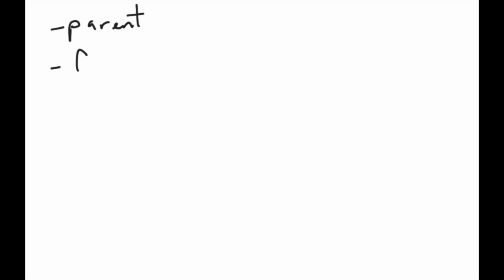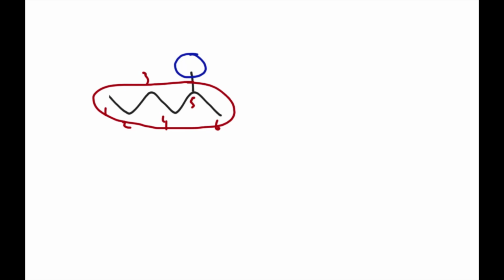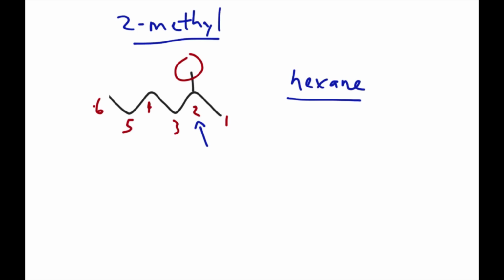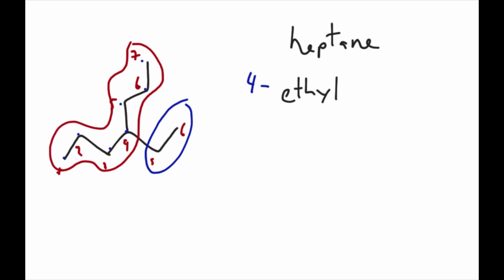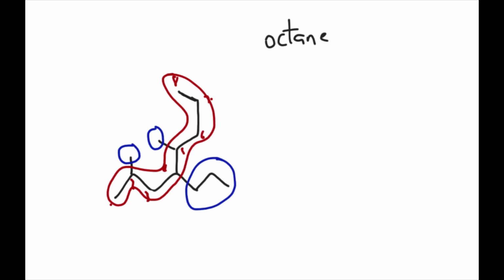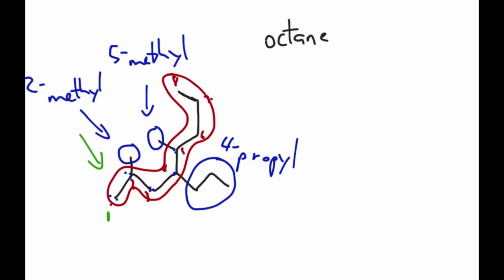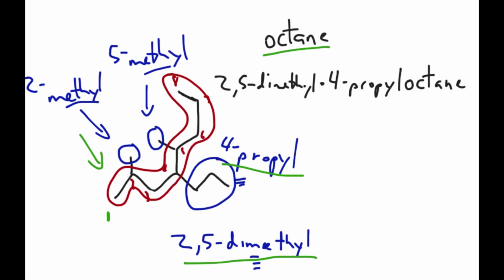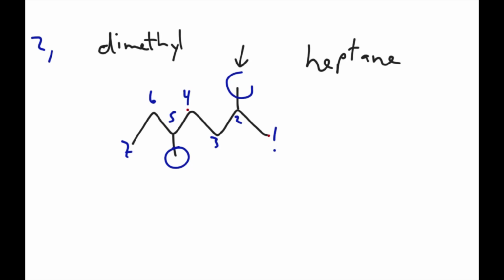Organic Chemistry - Identify and name the base chain and numbering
This video demonstrates the IUPAC naming of basic alkanes, how to identify the base/parent chain, and where to start numbering the carbons to begin naming.